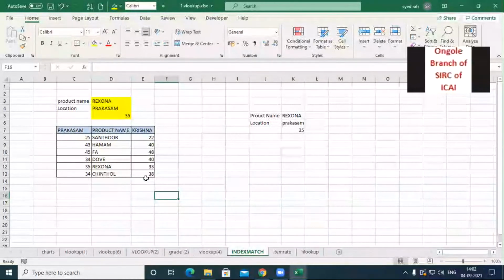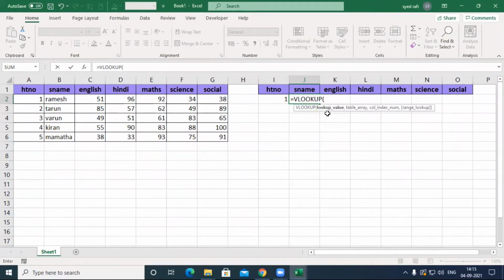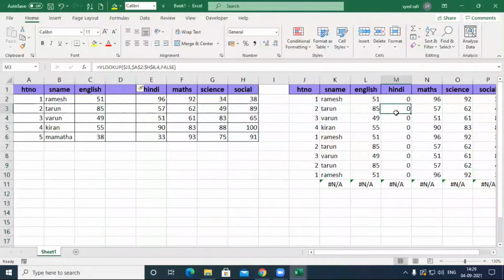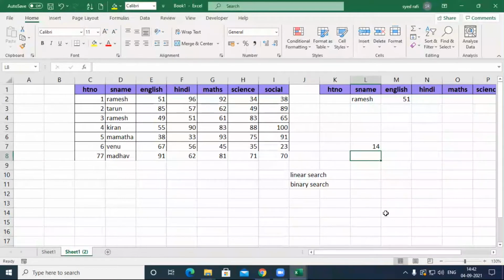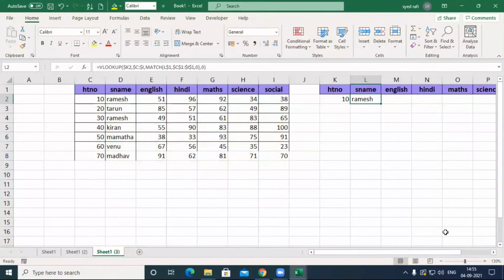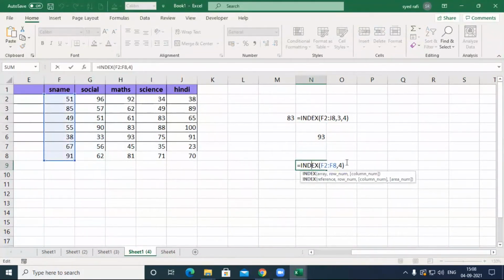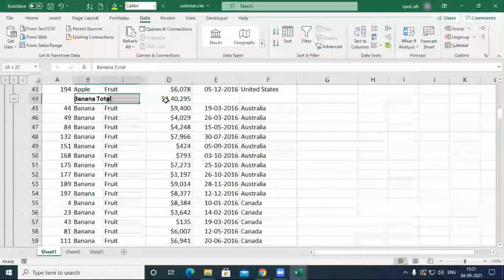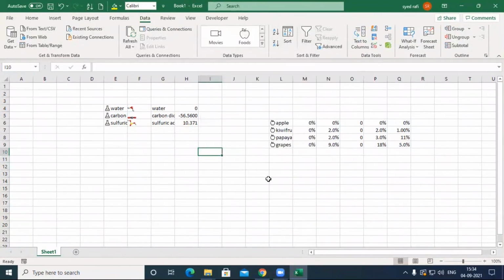How to use vlookup () and Subtotal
In this video you will learn what is vlookup and Subtotal